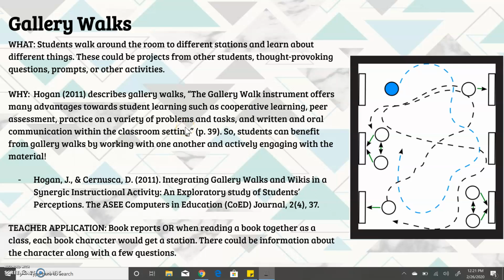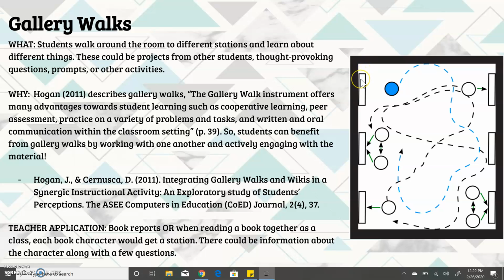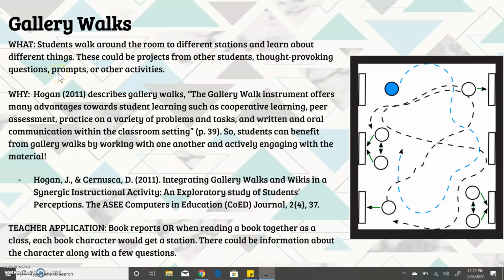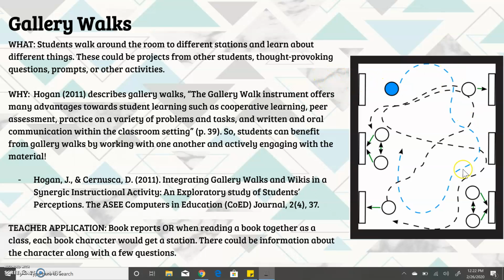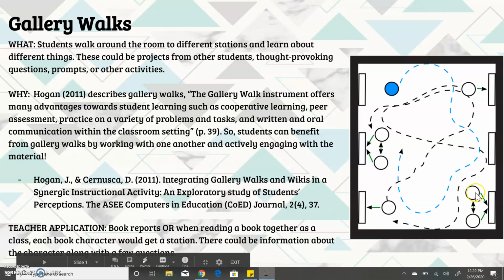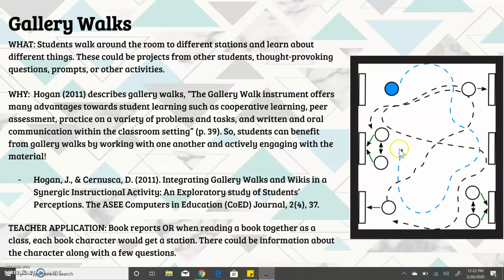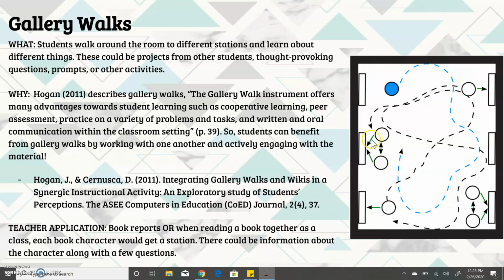Gallery Walks TED 339